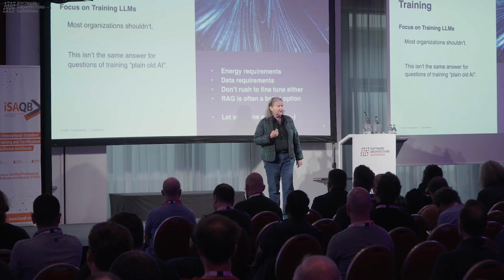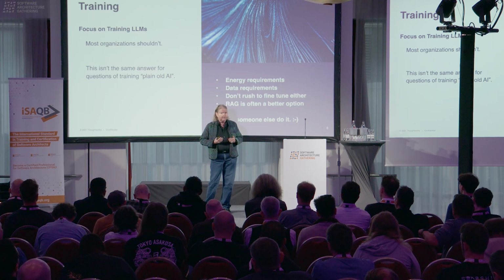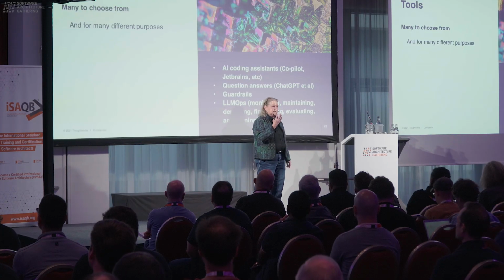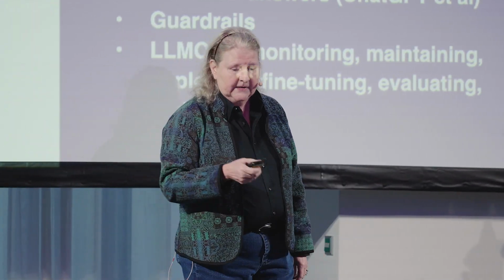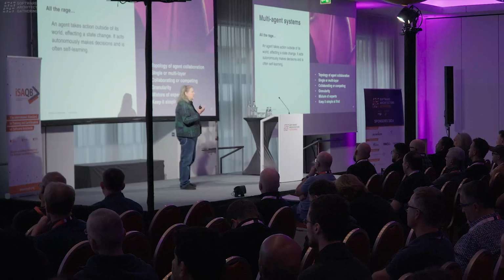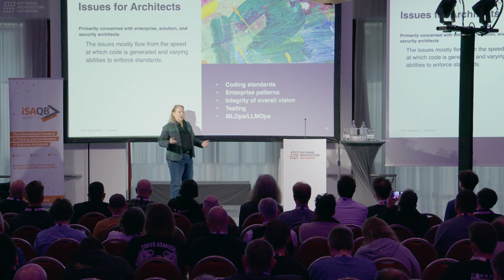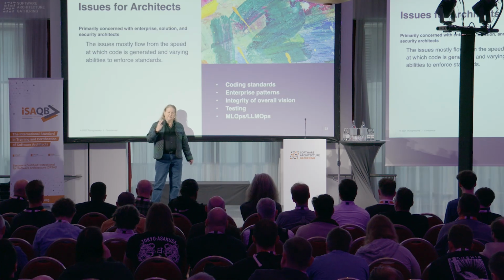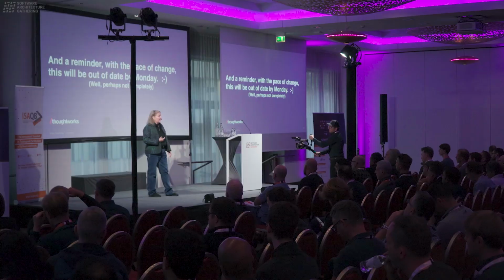Keynote Dr. Rebecca Parsons - iSAQB Software Architecture Gathering 2024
"Architecture and (Gen)AI"
As AI and GenAI become more prevalent in organizations, we need to consider the architectural implications. AI and GenAI in different ways will affect our architectural decisions. There are also architectural implications for how we might implement AI and GenAI in our IT estates. We will examine architectural issues at the hardware, model, infrastructure, tools and the application layer, For models, we will consider issues surrounding mostly serving models, although we will have some discussion about training models. Finally, we will discuss how AI changes the role of architect and the new challenges that will arise for architects.
Join us at the iSAQB® Software Architecture Gathering 2025, from the 24th to the 27th of November 2025 in Berlin, Germany
Video Production by @Kameramensch-Filmproduktion for iSAQB GmbH